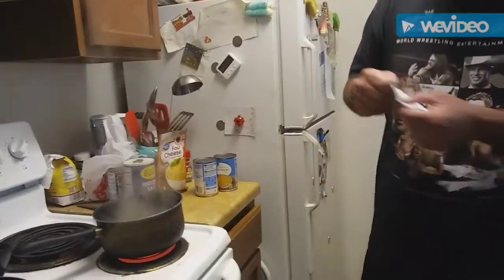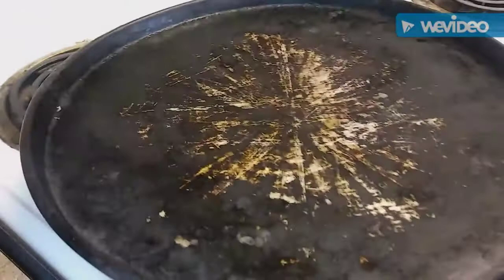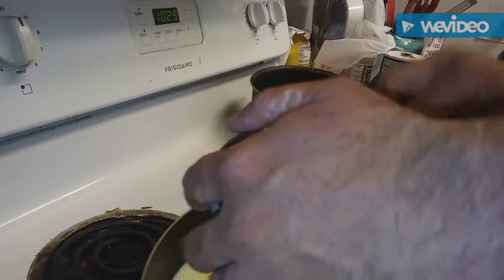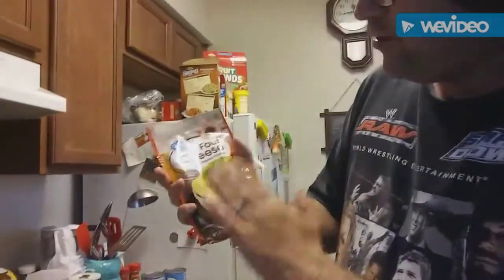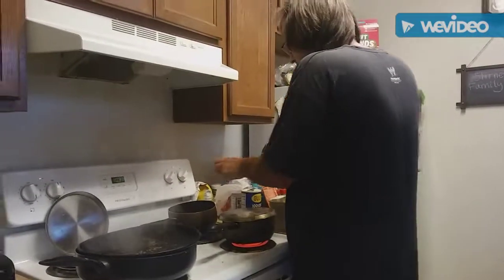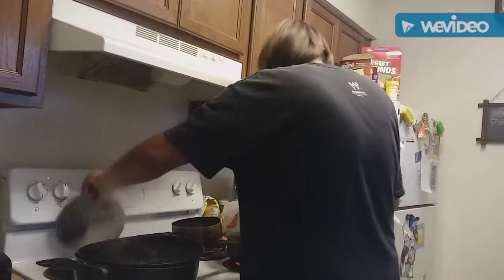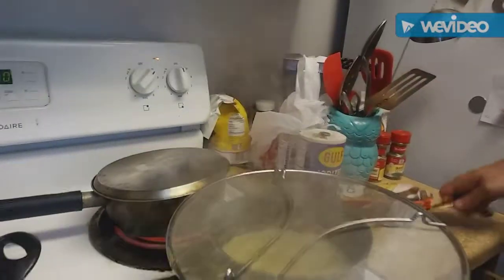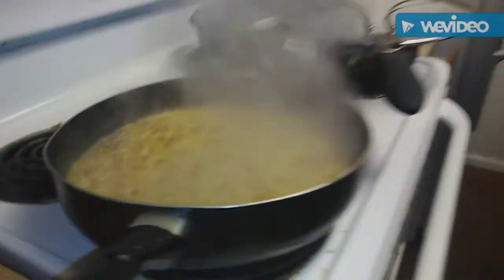Tuna Cheesy Pasta Tuna Helper